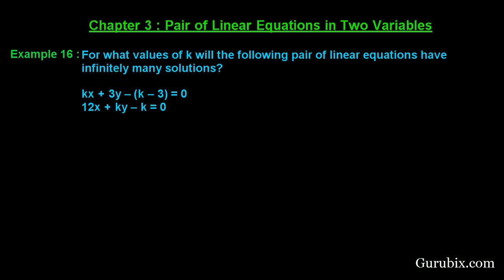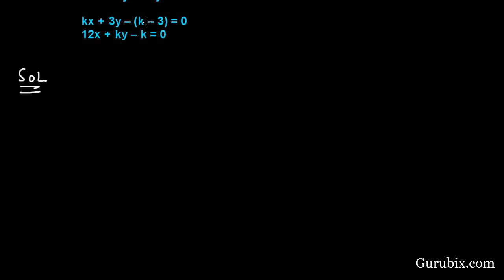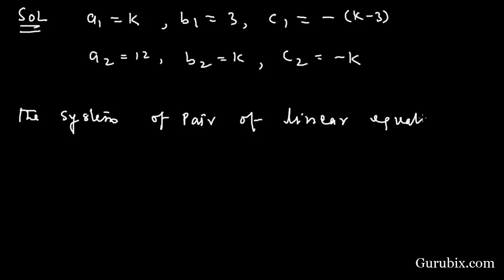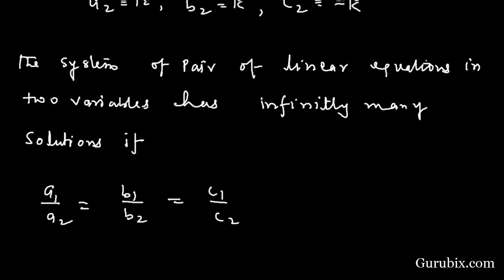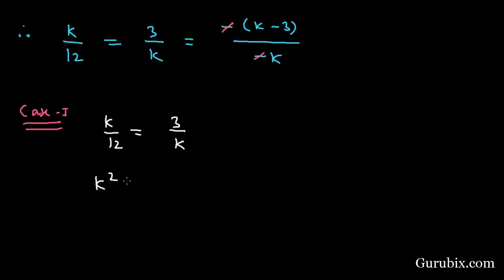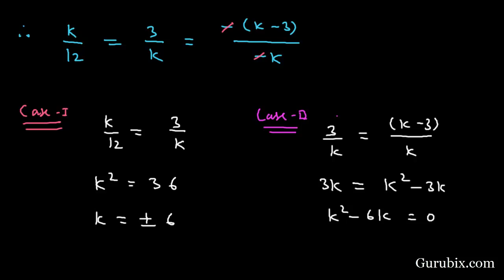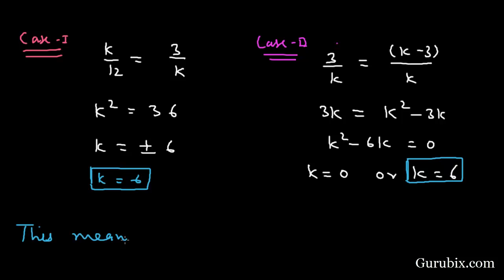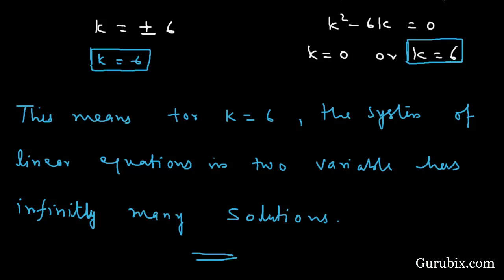Expl 16. For what values of k will the following pair of linear... Ch 3 | Math for Class X CBSE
In this video, We have solved the example "For what values of k will the following pair of linear equations have infinitely many solutions? kx + 3y - (k -3) = 0 and 12x + ky - k = 0.."